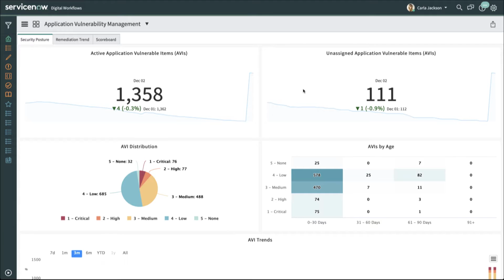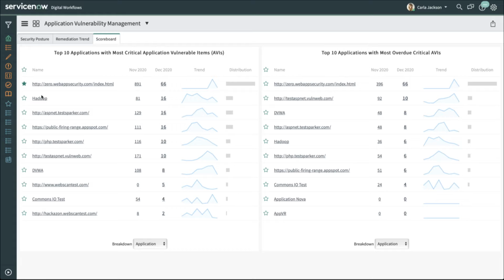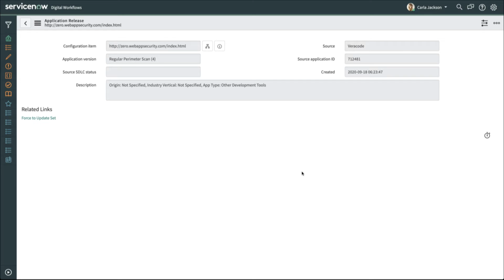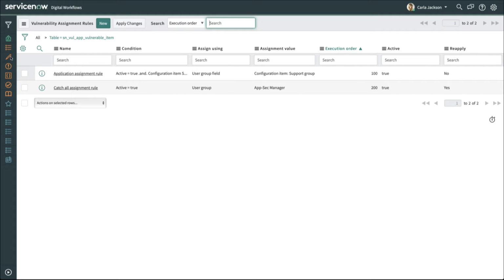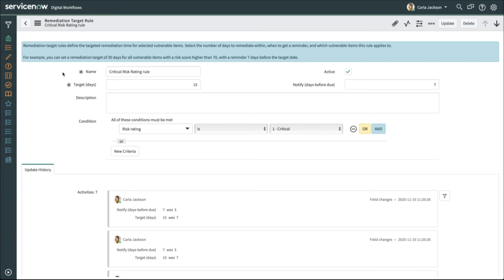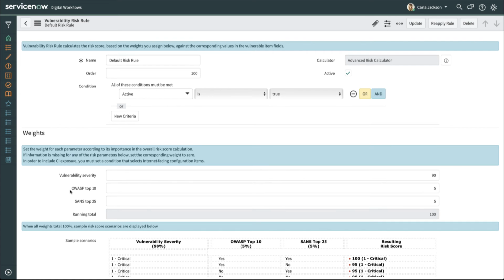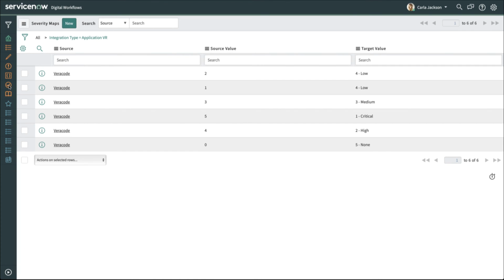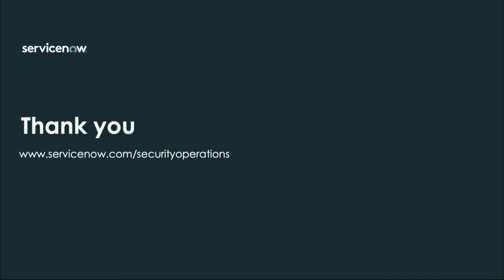Application Vulnerability Response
This video walks through the exciting application vulnerability response capabilities introduced as part of ServiceNow Vulnerability Response.